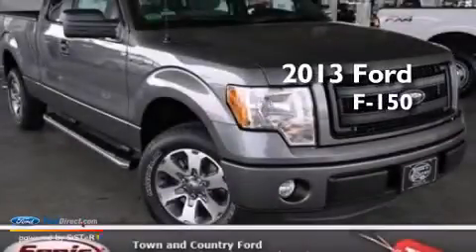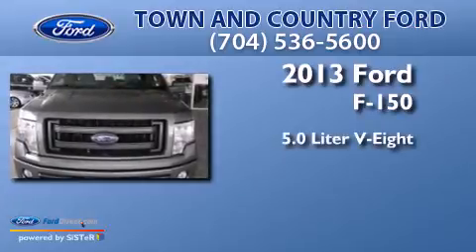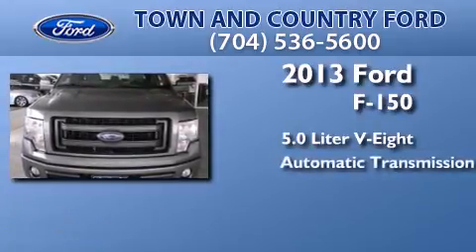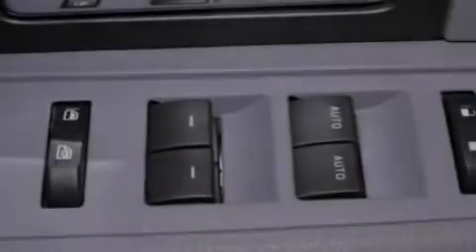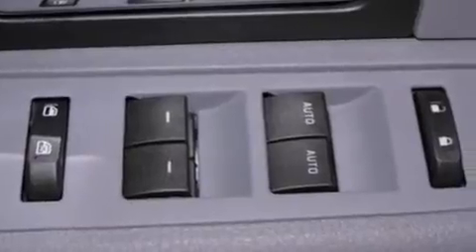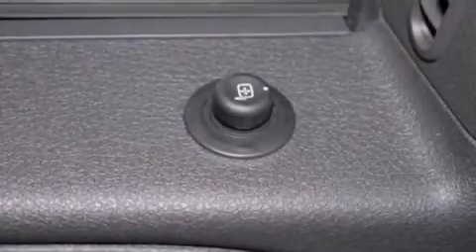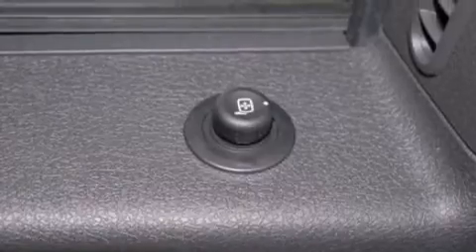2013 FORD F-150 Charlotte NC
We have been honored to serve the Charlotte NC area , we promise that your experience at our dealership will exceed your expectations ! Year : 2013 Make : FORD Model : F-150 Engine : 5.0L V8 32V MPFI DOHC Trans . : 6-SPEED AUTOMATIC Exterior : STERLING GRAY METALLIC Miles : 5 Interior : STEEL GRAY Stock : DFC38525 Town and Country Ford Inc E Independnce Charlotte , NC 28212